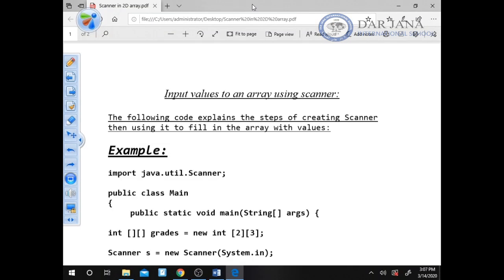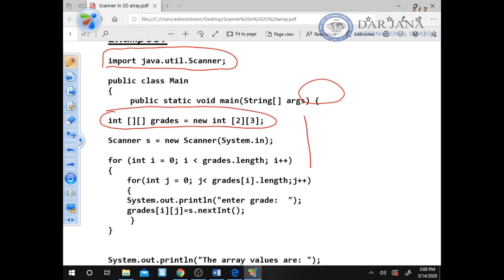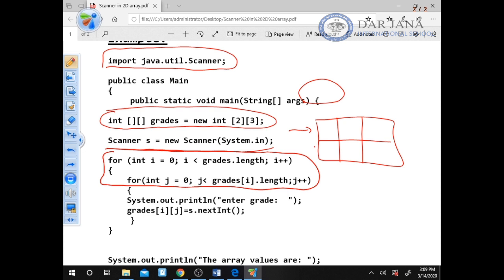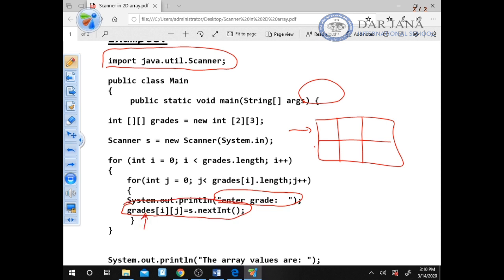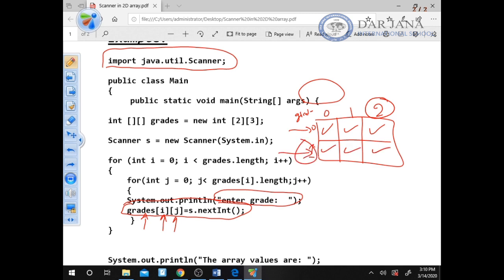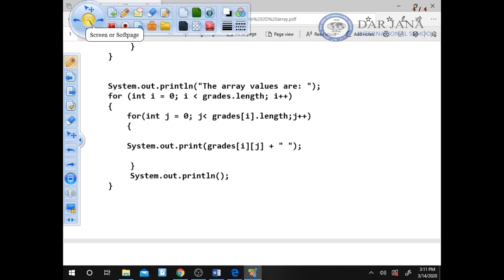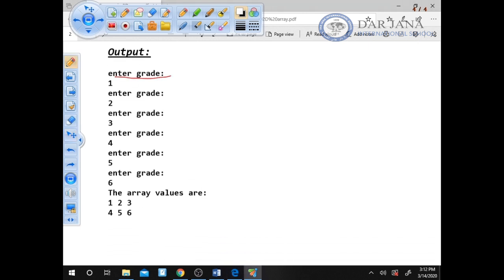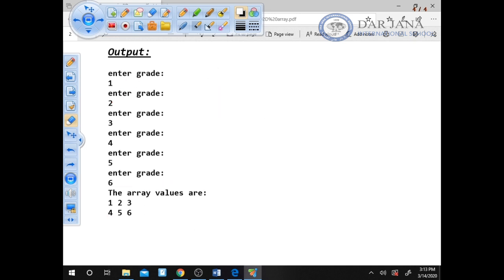1350 WEEK2 LECTURE COMPUTER GRADE11 2D SCANNER